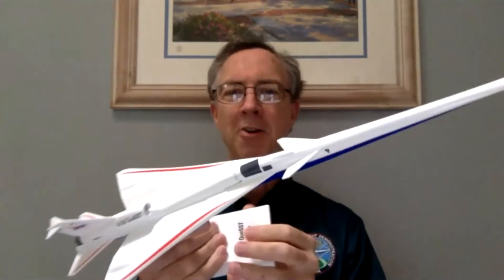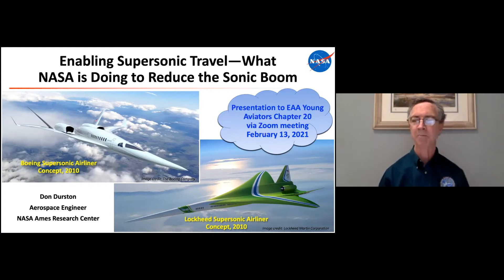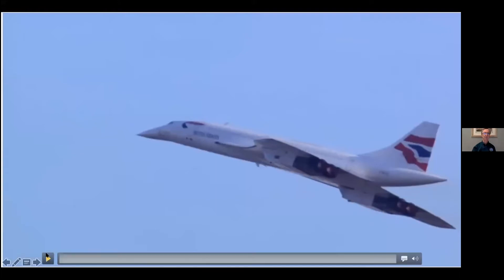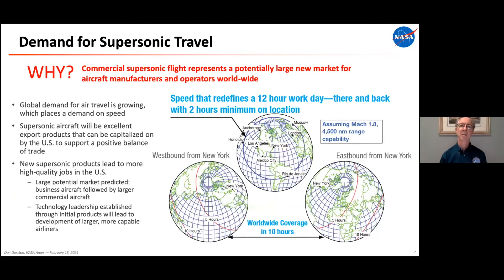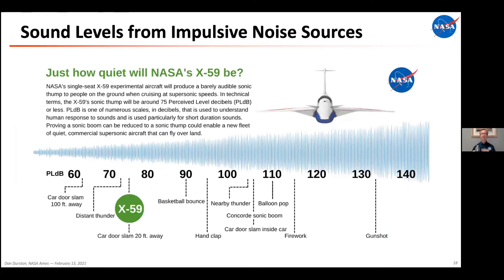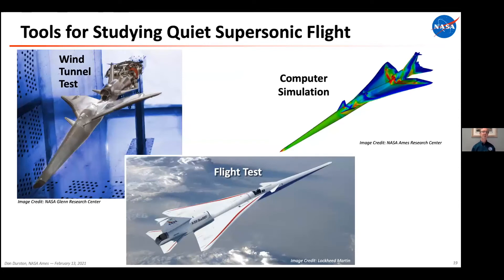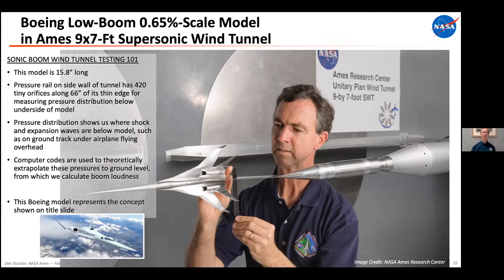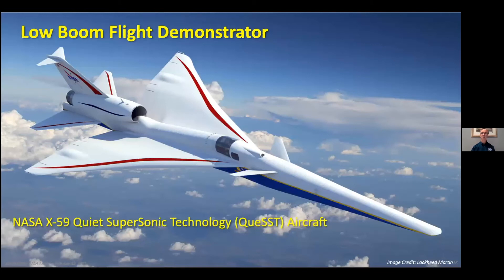Novel, Quiet Supersonic Aircraft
If you have any questions, you'd like to ask Don, leave them in the comments.